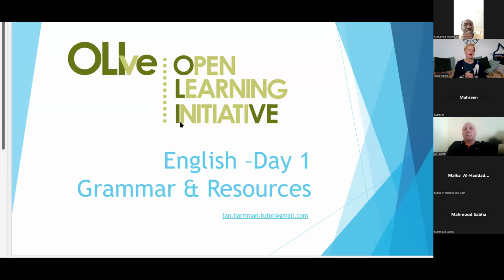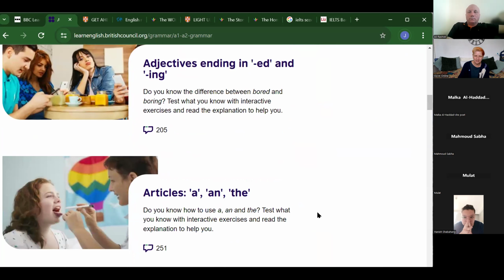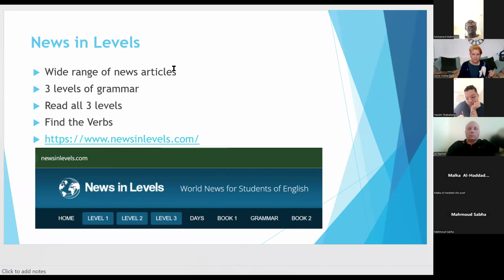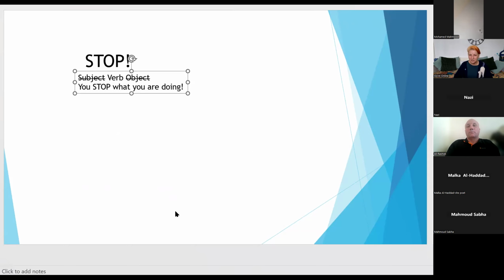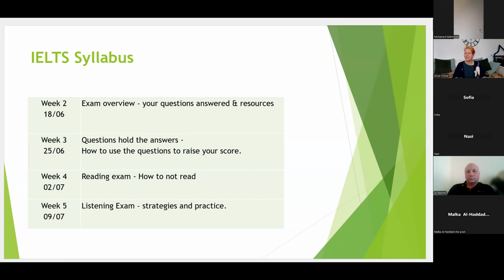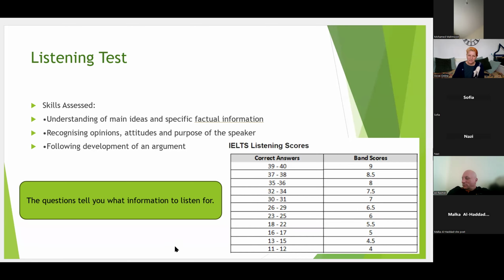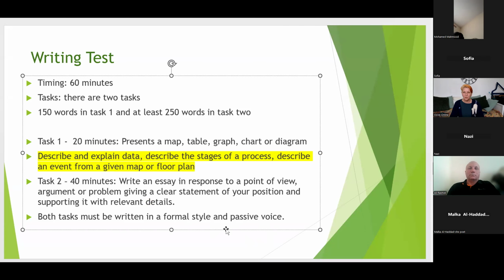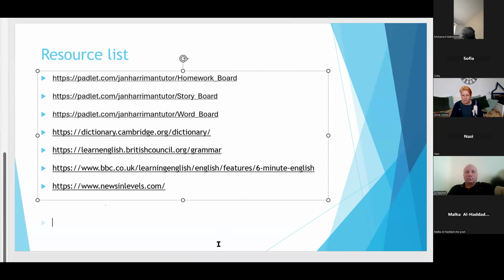1 OLIve English and IELTS 18 June